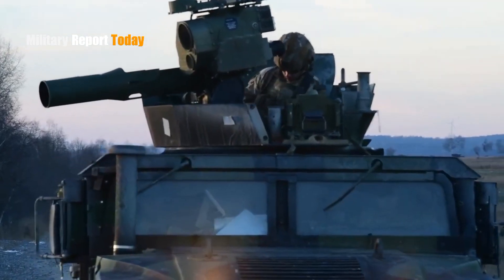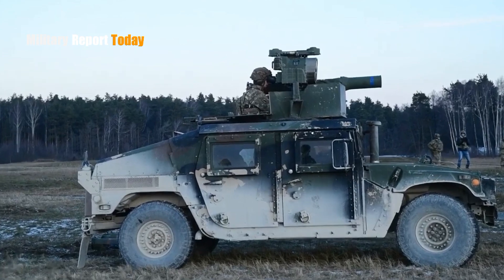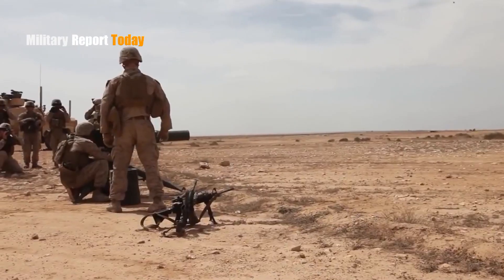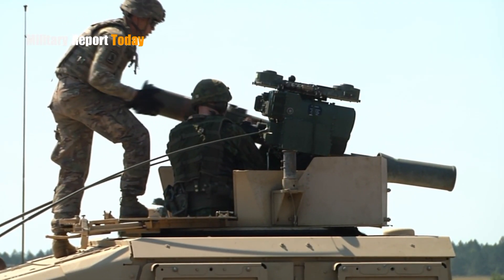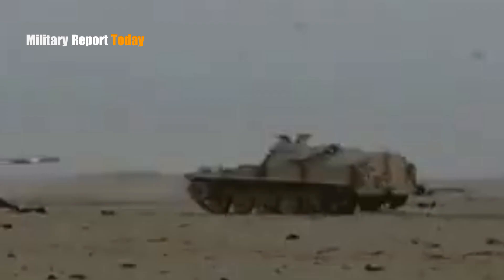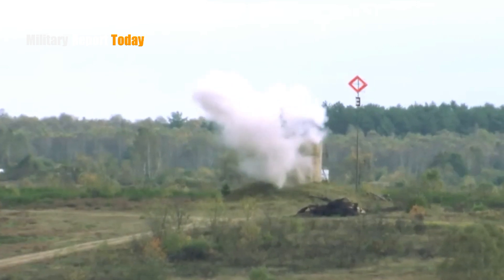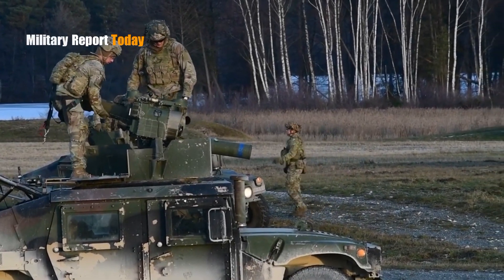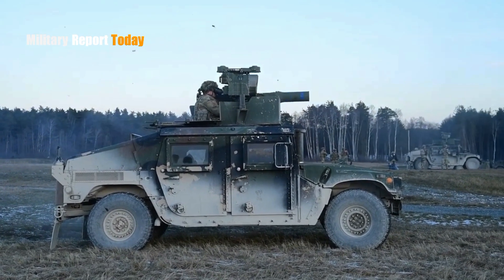Super Weapon!! Ukraine uses BGM-71 in knocking out Russian tanks, How great is this TOW missile?